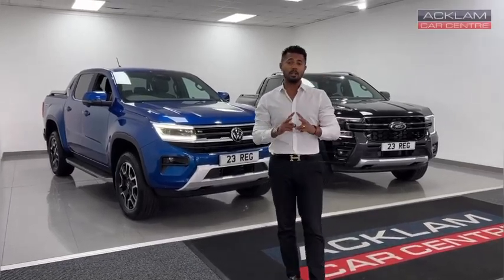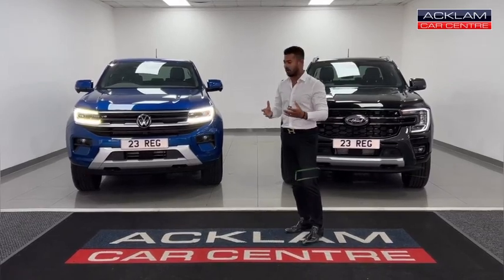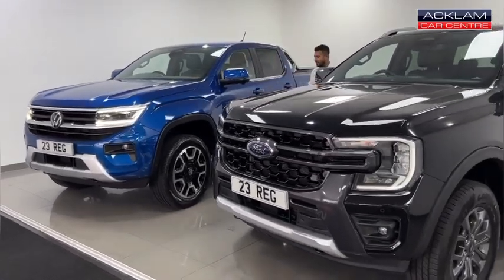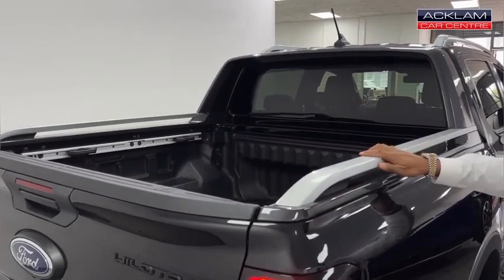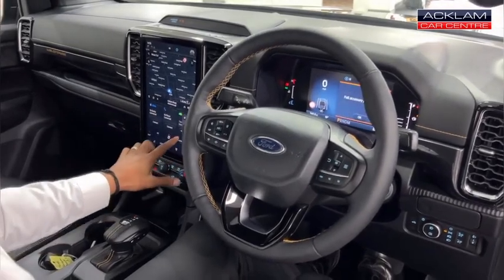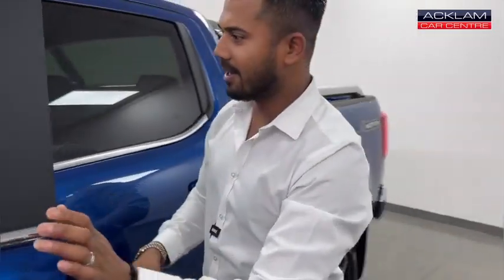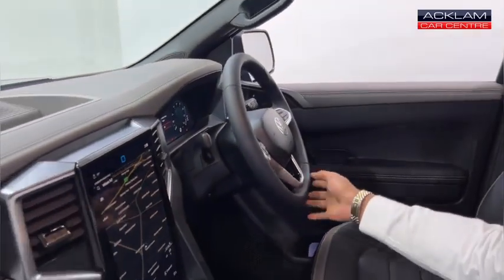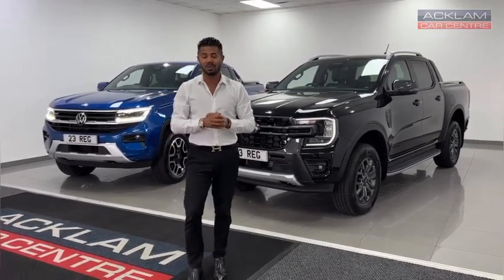2023 Off-Road Pickups Volkswagen Amarok Vs Ford Ranger Wildtrak 2023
Delivering a bold new look,  increased capability and a host of exciting new design and technology features, the all-new 2023 Volkswagen Amarok and Ford Ranger Wildtrak are ghe ultimate off-road duo